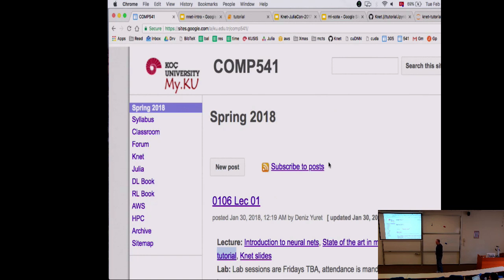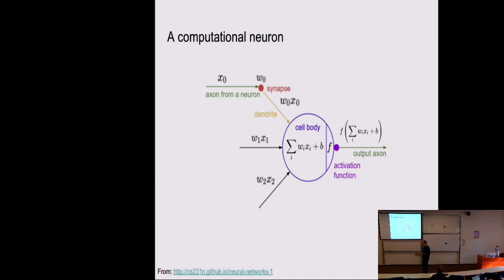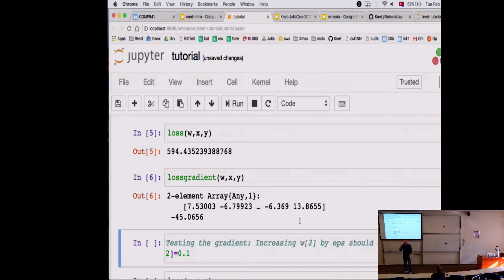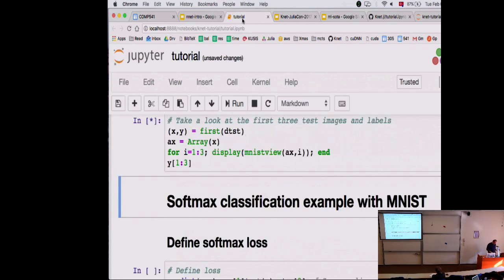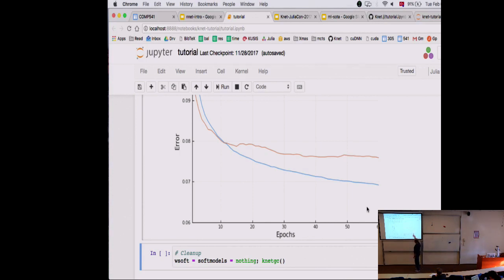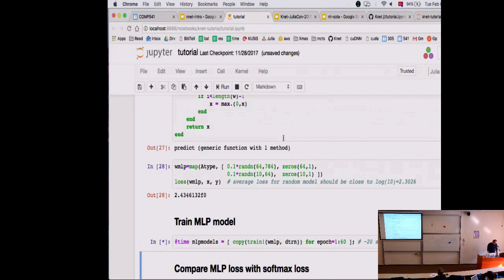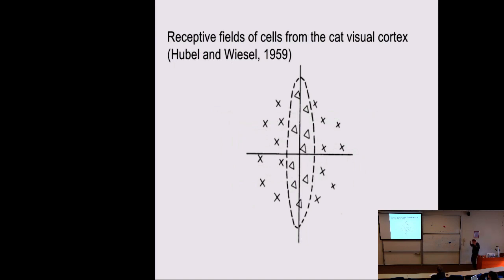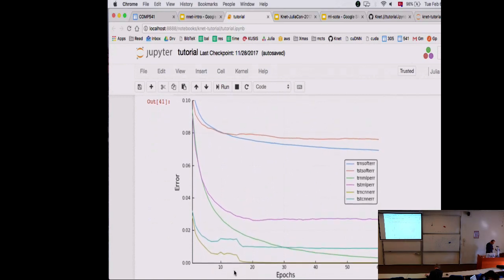comp541-20180206 Introduction to Neural Networks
The non-administrative content starts around 8:50.  Readings: Neural networks: a brief history Knet tutorial notebook